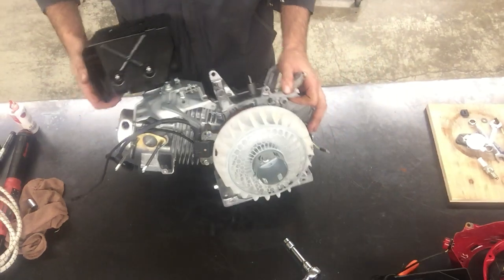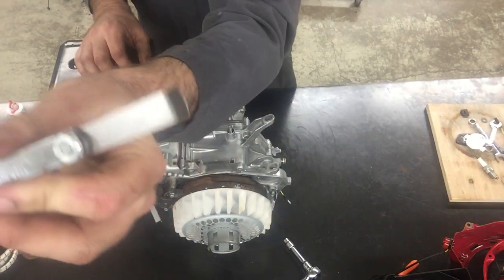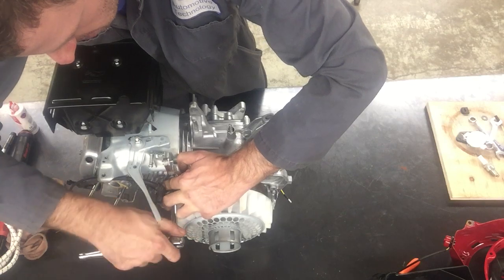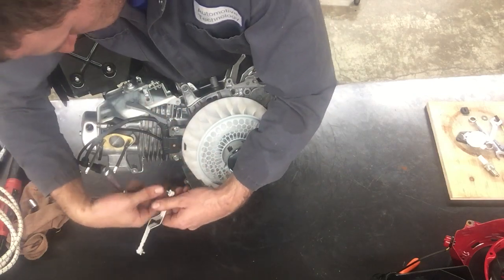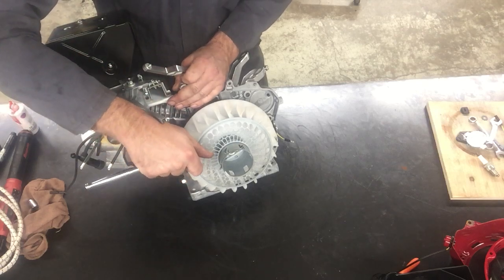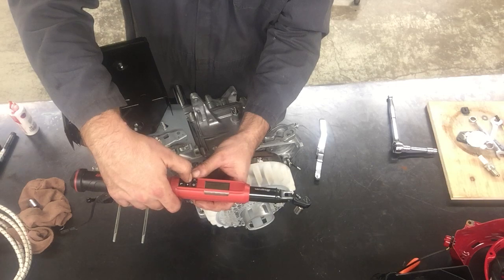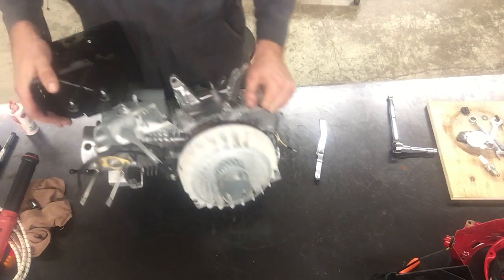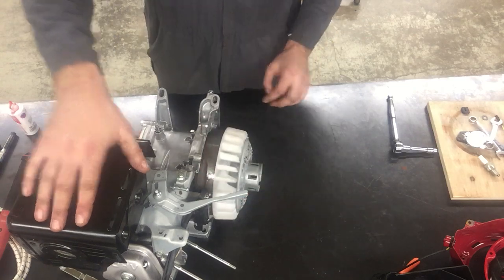Adjusting Ignition Coil Air Gap Honda GX390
Adjusting the ignition coil air gap for my students on this Honda GX390. Same procedure for most ignition coils.